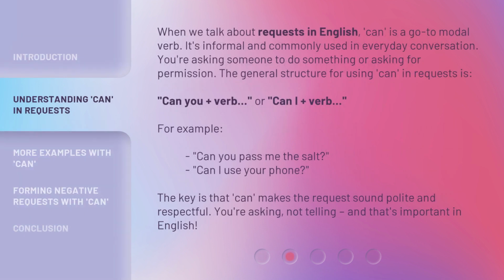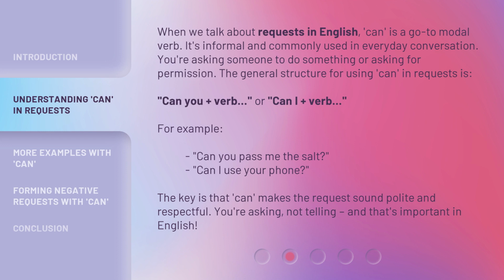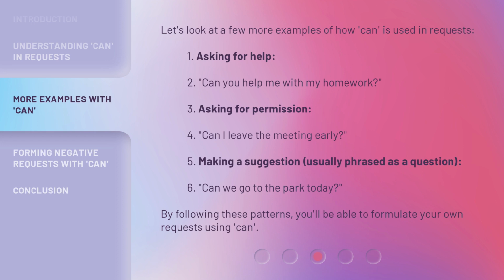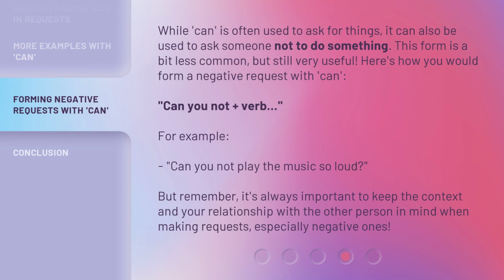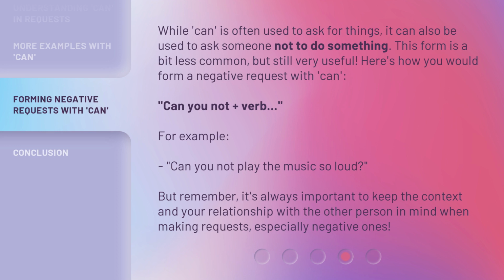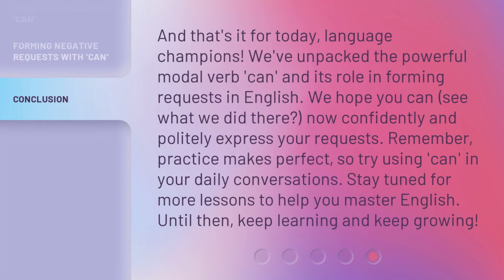"Can Do" with 'Can': Mastering Requests in English!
Mastering Requests in English with 'Can' • Learn how to use the versatile modal verb 'can' to make requests in English. Discover the correct structure, examples, and even how to form negative requests. Improve your English communication skills now!

00:00 • Introduction - "Can Do" with 'Can': Mastering Requests in English!
00:33 • Understanding 'Can' in Requests
01:12 • More Examples with 'Can'
01:46 • Forming Negative Requests with 'Can'